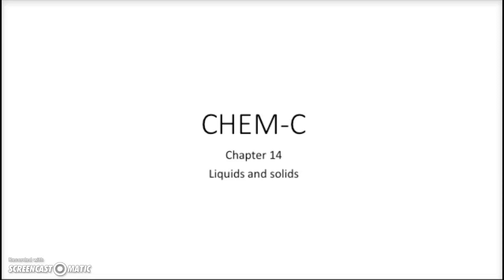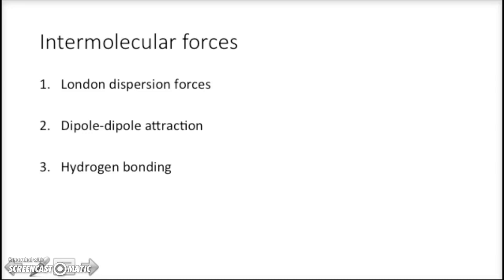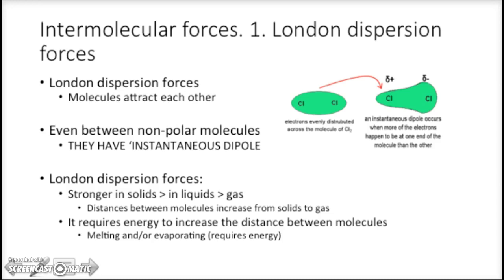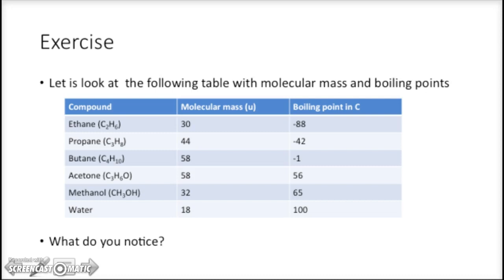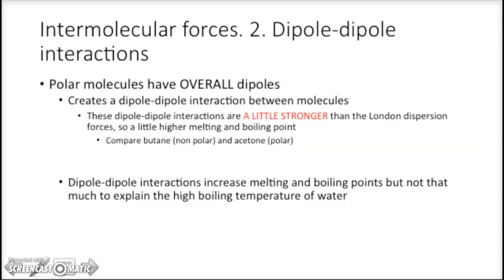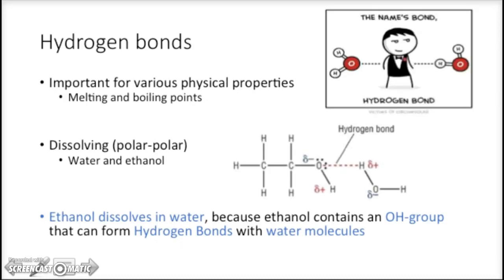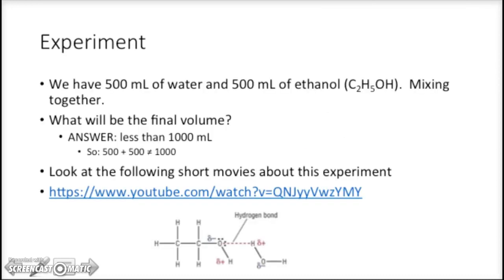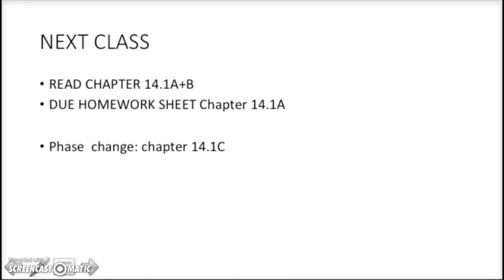Chem C Chapter 14.1A, Intermolecular Forces